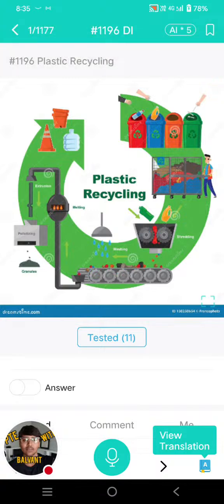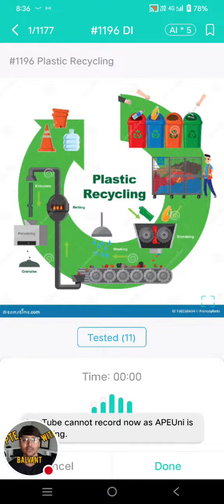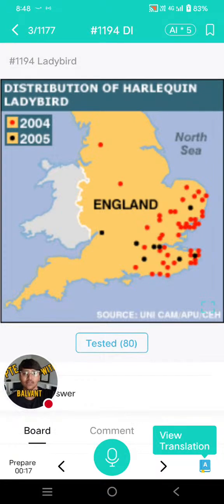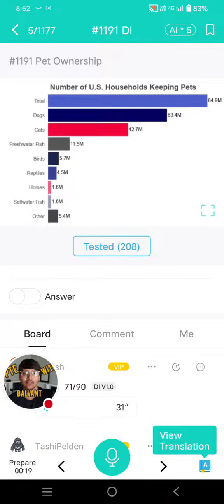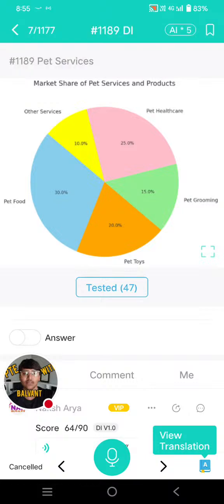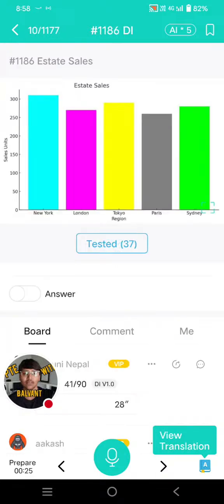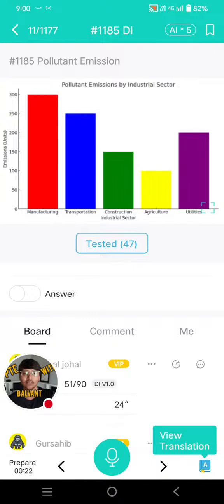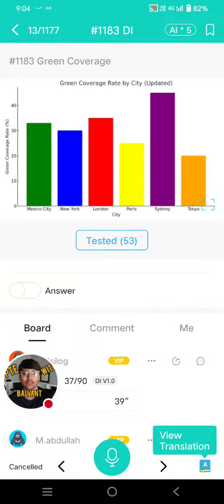Describe Image🗣️_PTE Academic~ 80+ 💥Scores_Apeuni SpeechTips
Pte ielts 2023/2024
Listening
Speaking reading
Pte Pearson 2024
Ielts 2024/23
Pearson examination

DESCRIBE IMAGE 🗣️💯 PTE ACADEMIC 2024 LIVE STREAM PRACTICE - APEUNI PTE

PTEDescribeImage

2.

3.

4.

5.

Pte ielts 2023/2024
Listening
Speaking reading
Pte Pearson 2024
Ielts 2024/23
Pearson examination